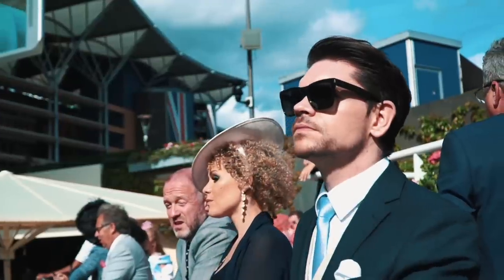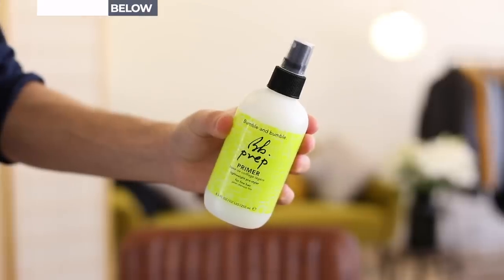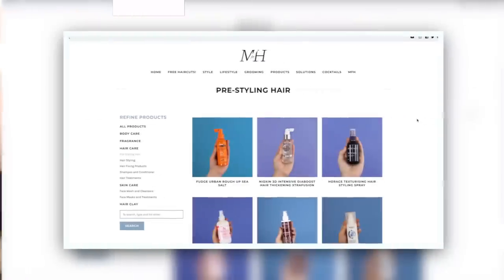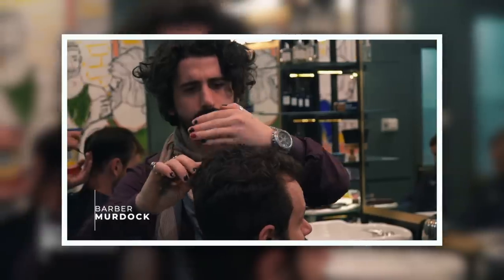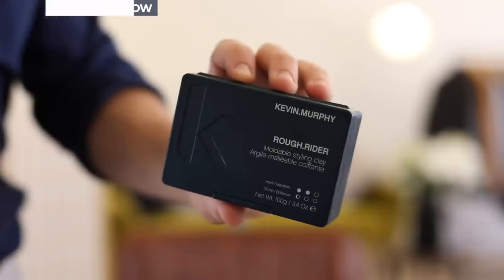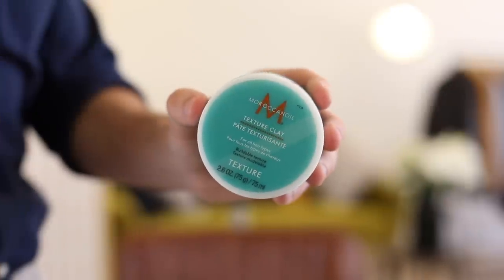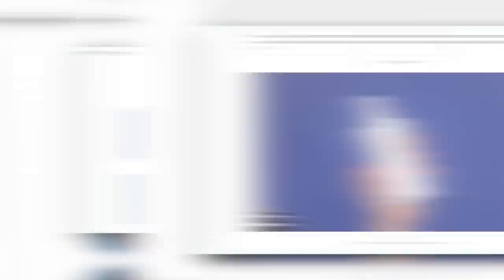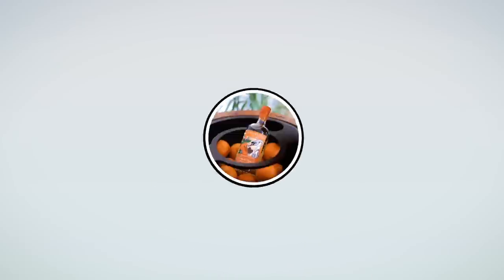How I Style My Hair Between Haircuts | Grown Out Hairstyle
How I style my hair between haircuts. This is the hairstyle I go for when I need a haircut; when the sides are too long and the back has grown out. Follow my top tips for how to get the most from your haircut.
Find the best hair product for you…at the best price on Man For Himself

— Bumble and bumble Primer
— Nioxin Thickening Gel
— Kevin Murphy Anti Gravity
— Bumble and bumble Great Body Blow Dry Cream

— Toni & Guy Sea Salt Spray
— Murdock Sea Salt Spray
— EVO Salty Dog

— Moroccanoil Texture Clay

Hair Powders
— Slick Gorilla
— Label.M Resurrection Style Dust
— Kevin Murphy Powder Puff

Come and follow me on...

PRODUCTION CREDITS
Video edited by PurpleYam Productions.